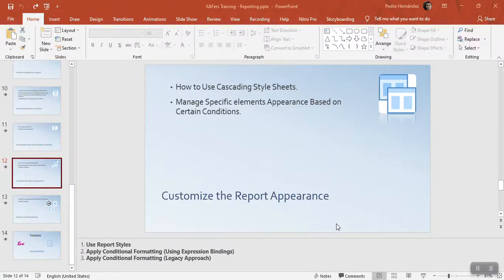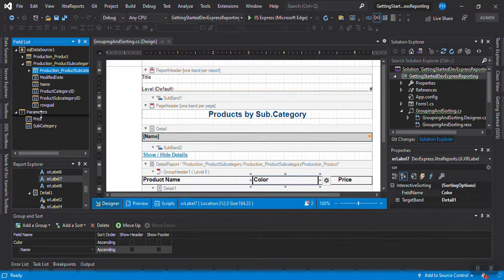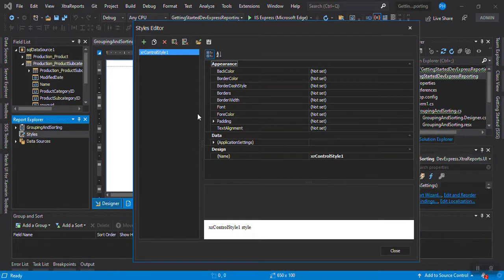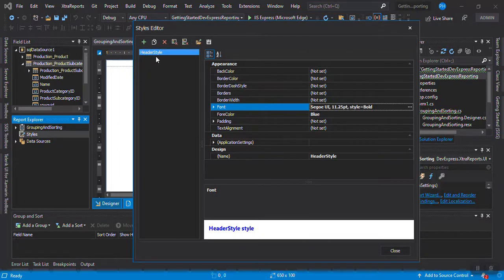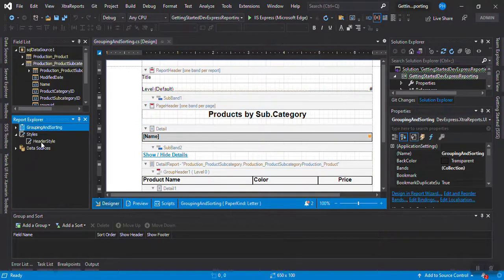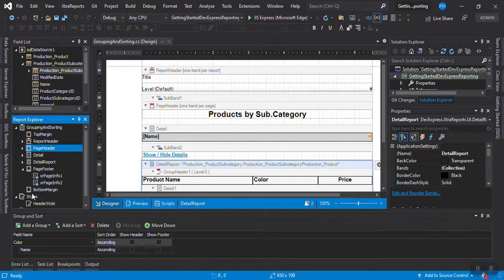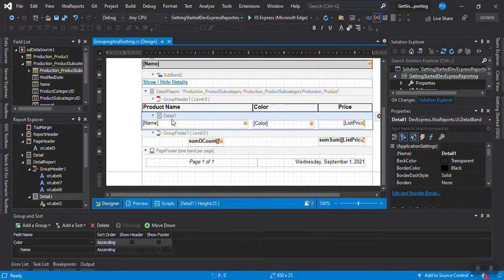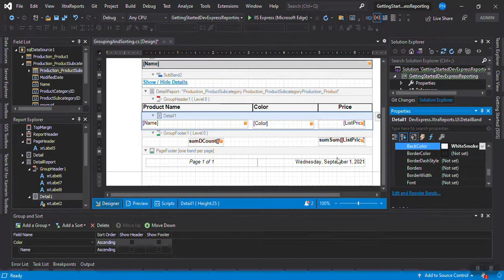Part 08 Customize the Report Appearance